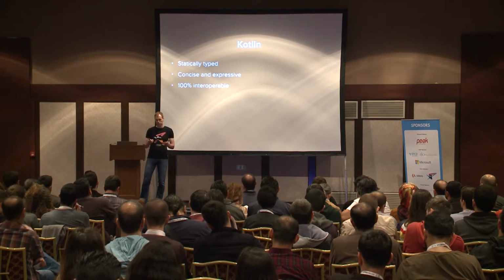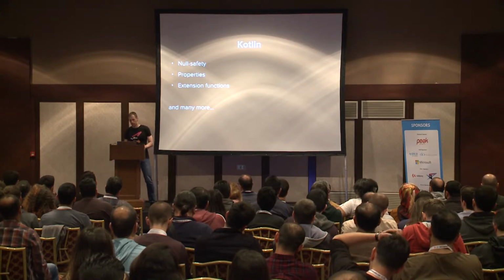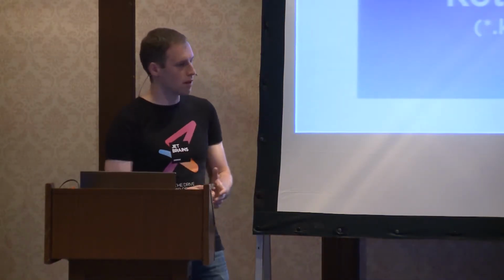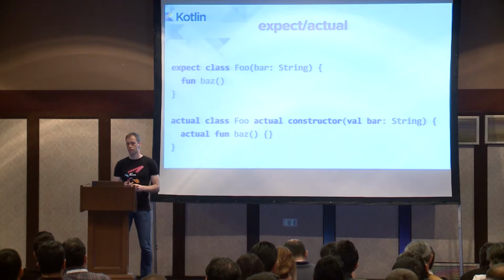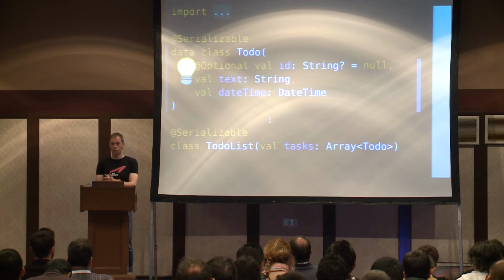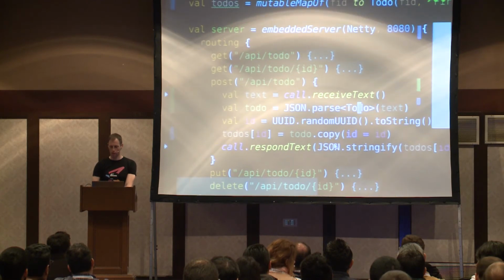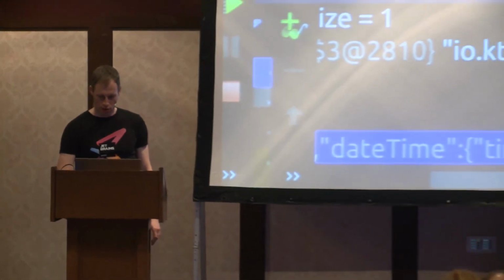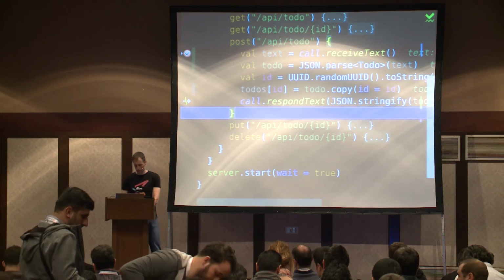Going beyond JVM with Kotlin - Victor Kropp (Jetbrains)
Going beyond JVM with Kotlin

Kotlin is an alternative programming language for JVM. But it is not limited to a single platform. Instead, the team is working hard to bring it everywhere. It is already possible to run Kotlin on Android and compile it to JavaScript to write homogeneous web applications. And there is Kotlin/Native project actively in development, which will bring Kotlin to desktop and iOS. In this session, we’ll see how Kotlin can help us share code between platforms and what are the best practices in doing this.